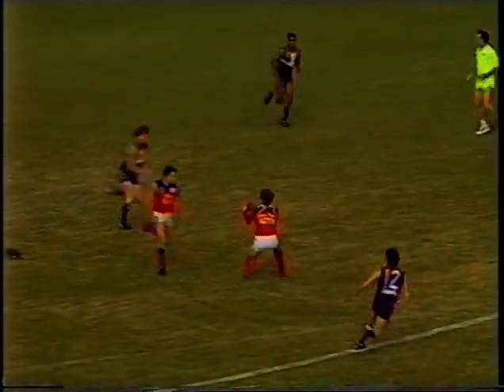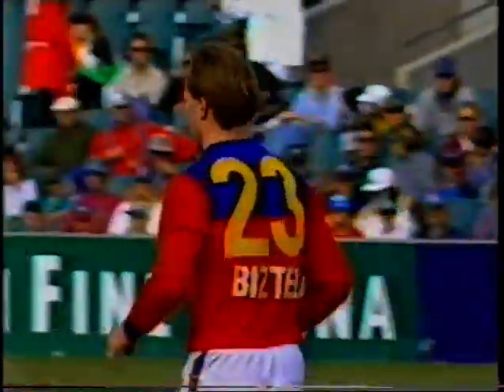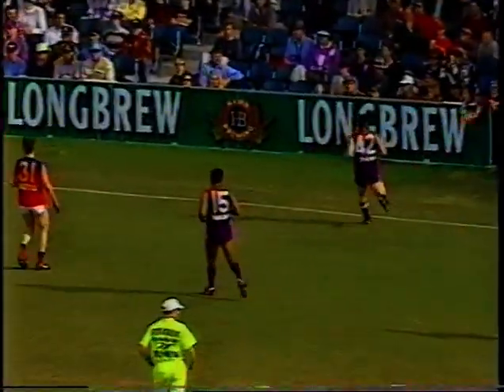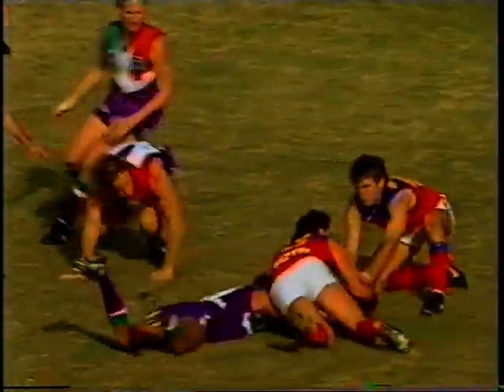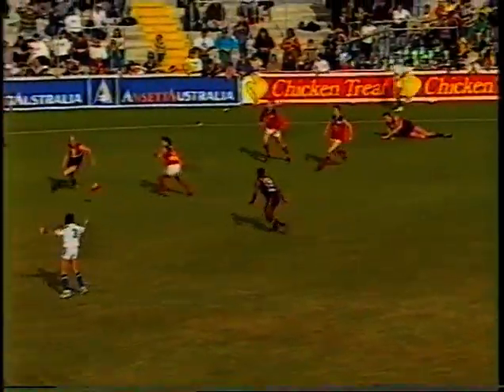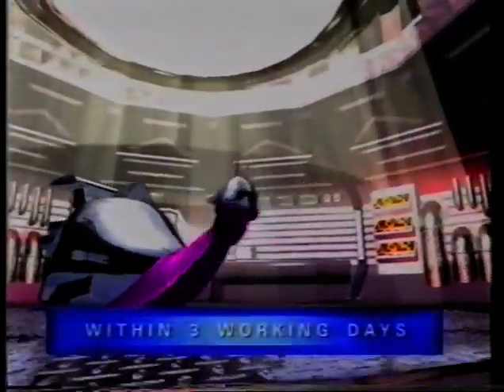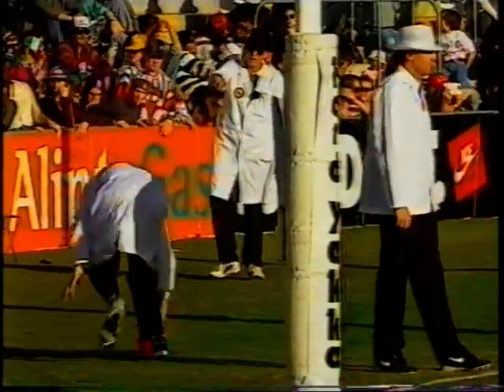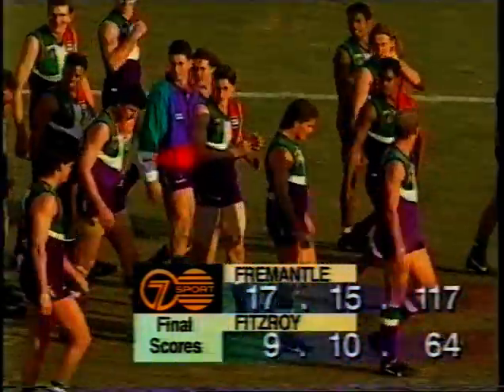1995 - AFL - Round 18 - Fremantle vs Fitzroy